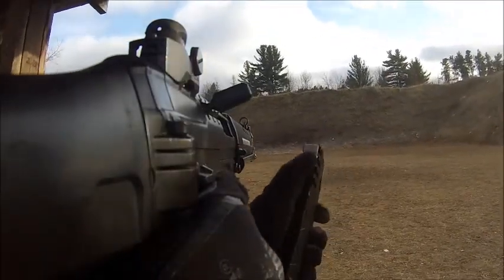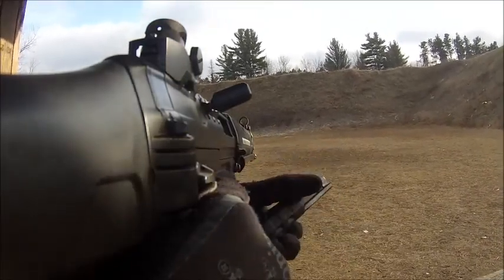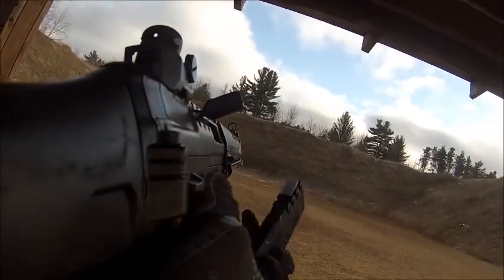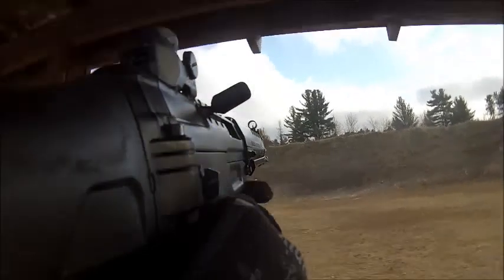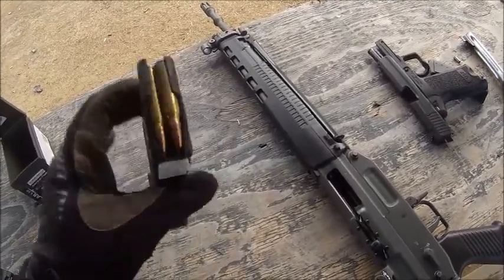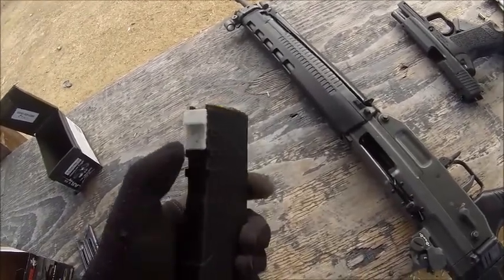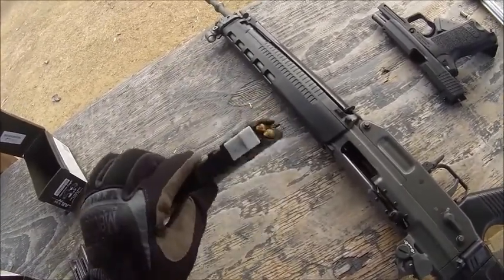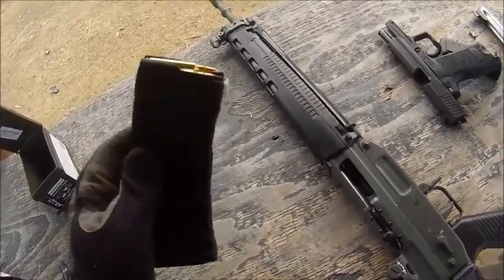Ar-15 magazine to Sig 550 conversion Part 2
Continuing to test generation 2 prototype. I changed the design so that only 1 tab is required. The tab is reinforced and modified to resist shearing off the magazine, and to promote a better fit with the rifle. There were no failures of any sort, very happy with the results.